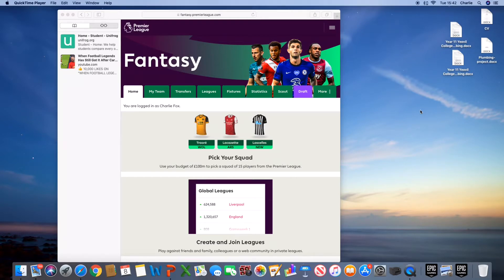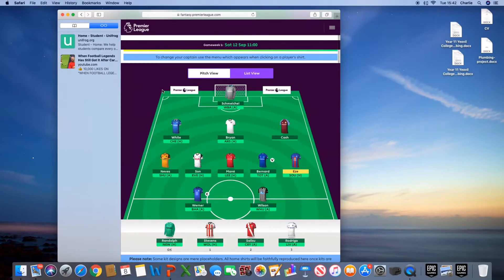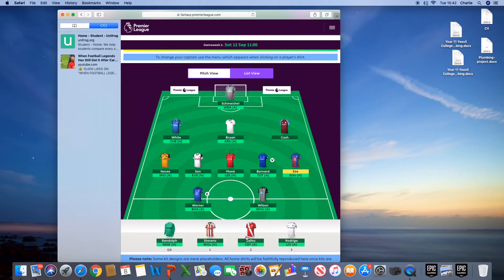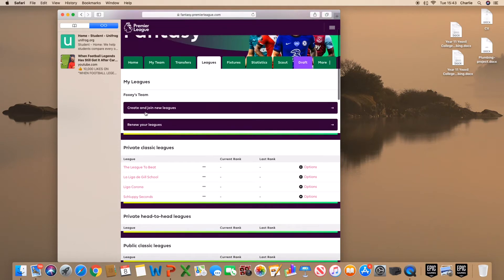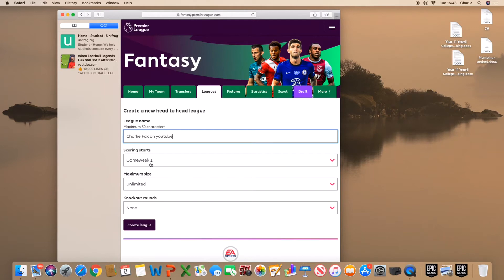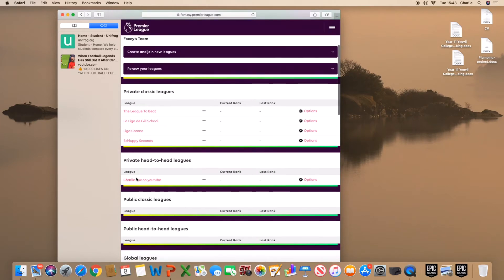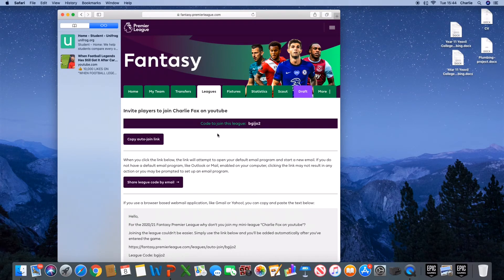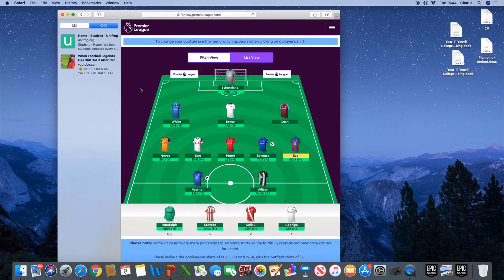THIS Is My Fantasy Football Team And HOW To Join My League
Hello guys and welcome back to another video in today’s video we have got... me showing you my fantasy football team and HOW to join my league...😁

League code:bgijo2

If you’re interested on what I do in my spare time,it’s all here on my channel. This will have me doing all sorts of videos in and also will  have me playing video games and all round  just having fun and bringing entertainment for others to watch.

250 +subs